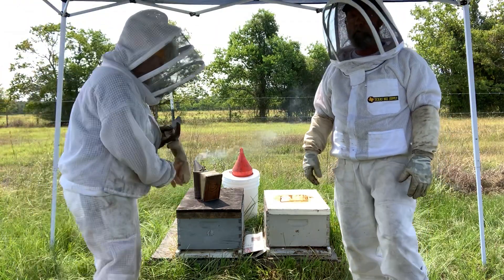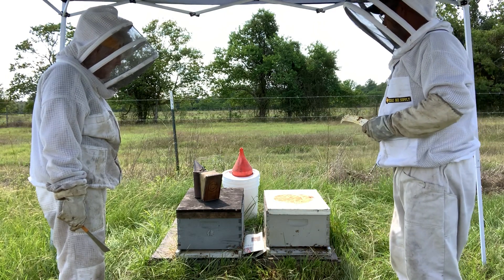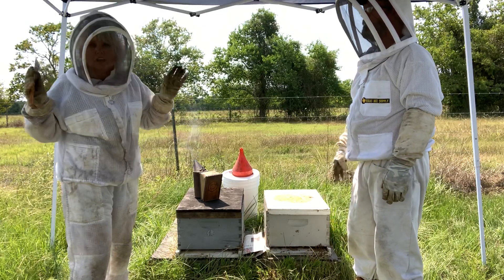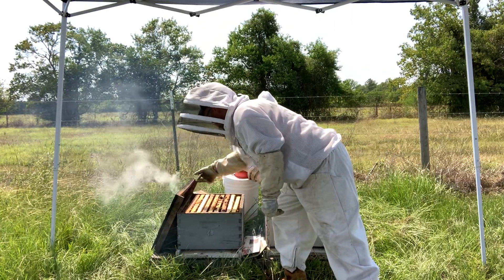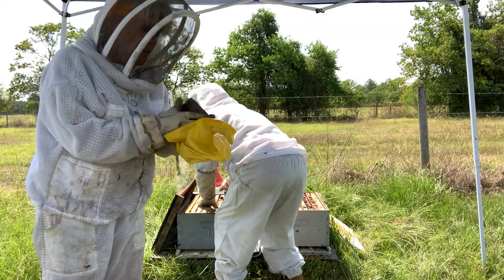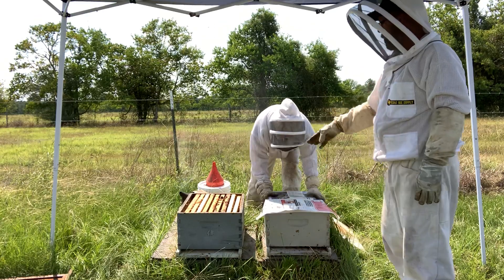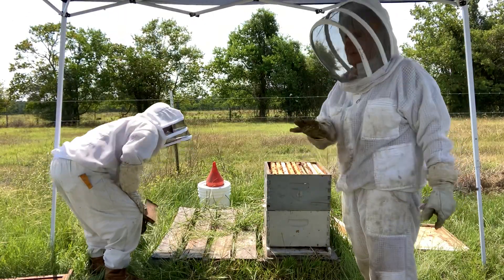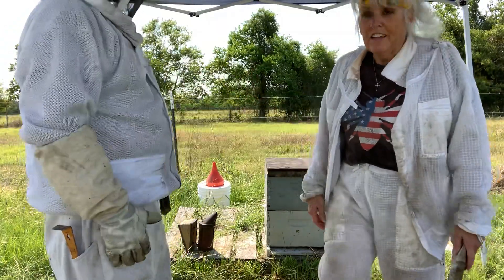James and Chari Elam combining weak hives Part 2